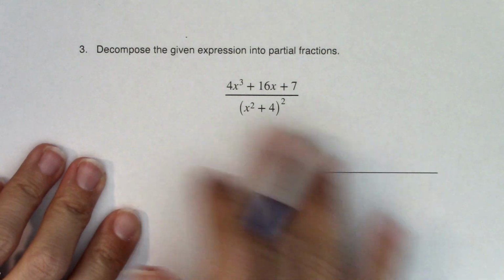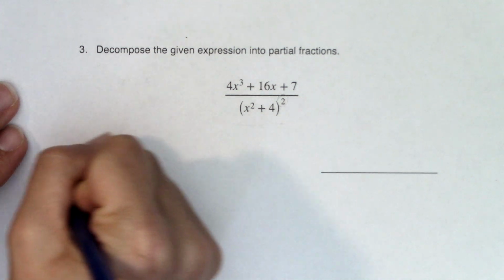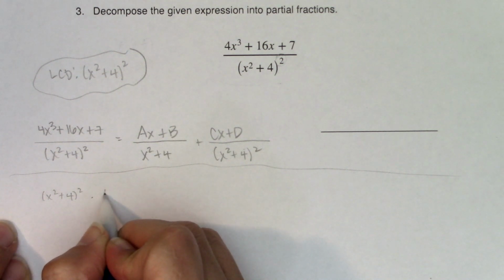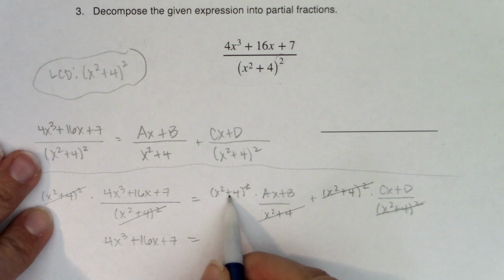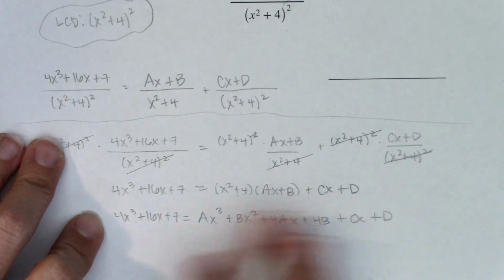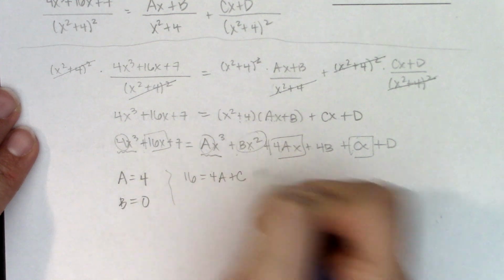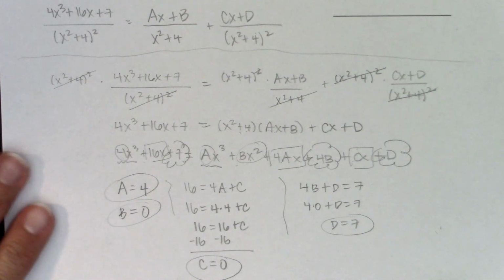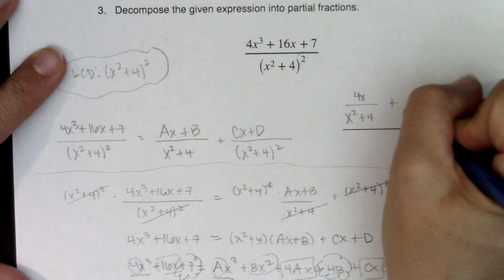Math 21 Sample Final FR3 - Old